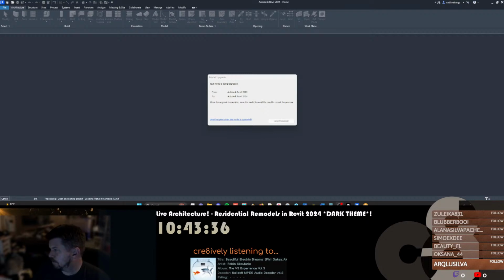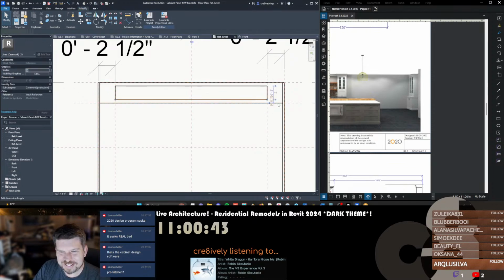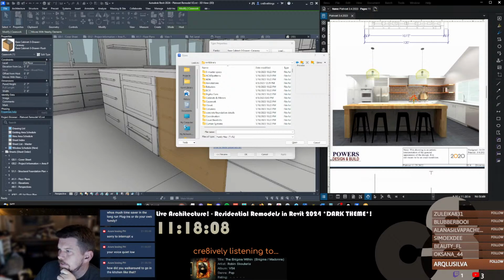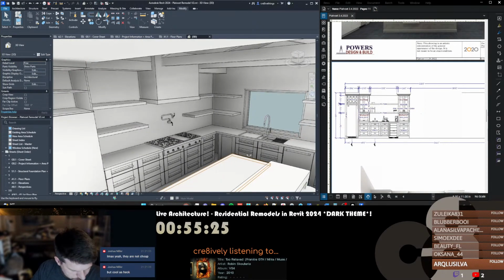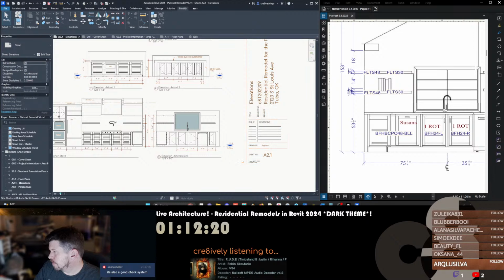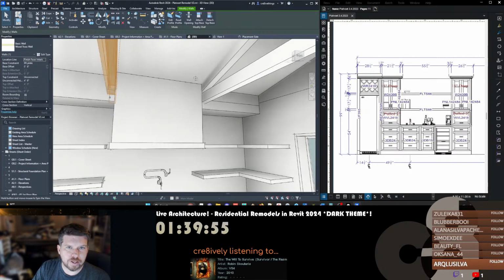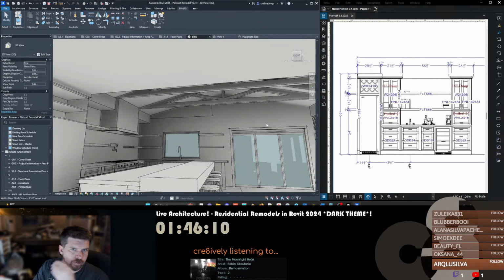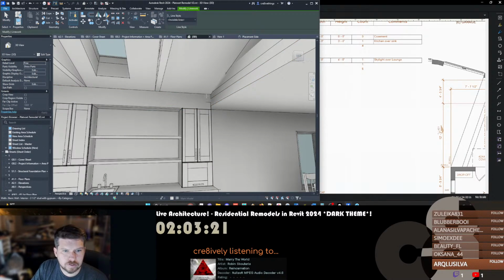Live Architecture! - Residential Remodel in Revit 2024! *DARK THEME*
Working on wrapping up some residential remodels in the newly installed Revit 2024 featuring the Dark Theme. Still getting used to it, let's see if it's too distracting or not.